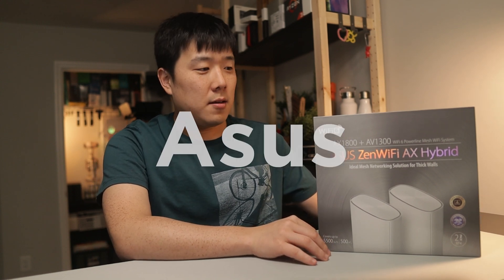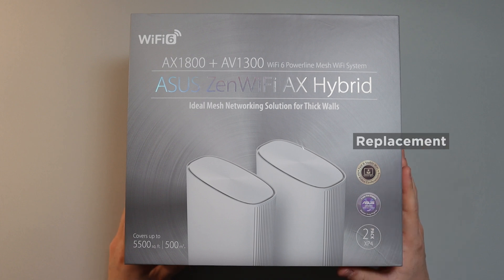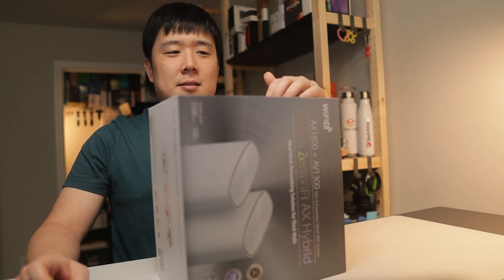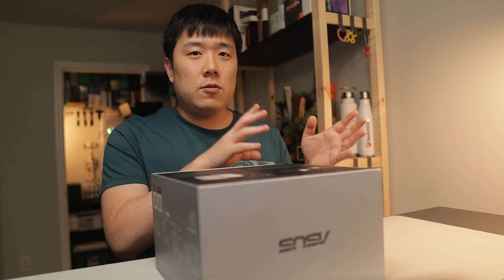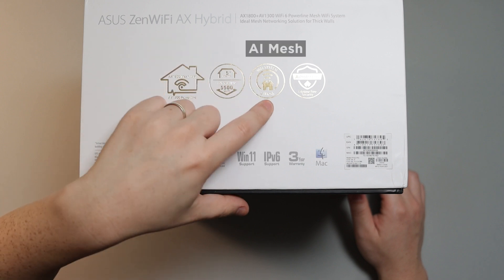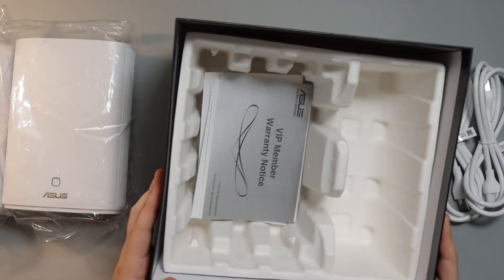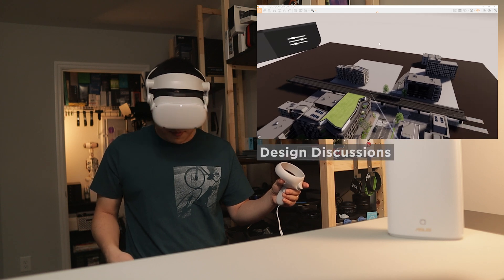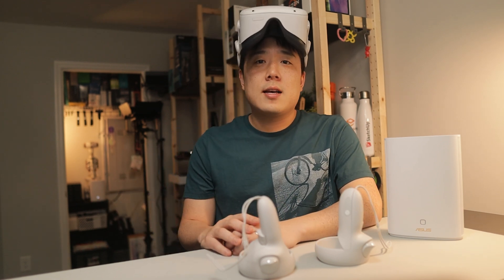How to Wireless PC VR (AirLink) On Meta/Oculus Quest 2 - Asus ZenWiFi AX Hybrid XP4 (WiFi 6 Router)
Oculus Quest's wireless VR connection to your PC isn't something new. But there were some limitations in visual quality and latency introduced using wireless solutions. Asus's WiFi 6 router can solve this issue by increasing the bandwidth and speed of your internet. And It is capable of being the router, extending your mesh WiFi, or extending via powerline. Having many options is always great!

🛒ASUS ZenWiFi AX Hybrid Powerline Mesh WiFi6 System (XP4)

🛒Meta/Oculus Quest 2

🛒LOWEEY Head Strap for Oculus Quest 2

⌛Timestamps:
0:00 - Intro
0:55 - Features & Specifications
5:03 - Unboxing
6:43 - Router Design & Ports
7:08 - Setup
10:28 - VR (Oculus Quest 2)
12:13 - AirLink
12:38 - Testing (@EnscapeArchDesign VR)
15:42 - Outro